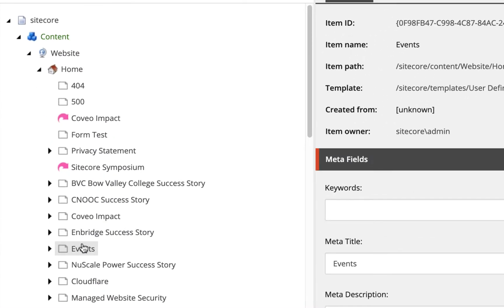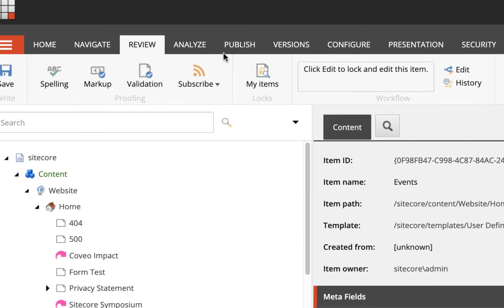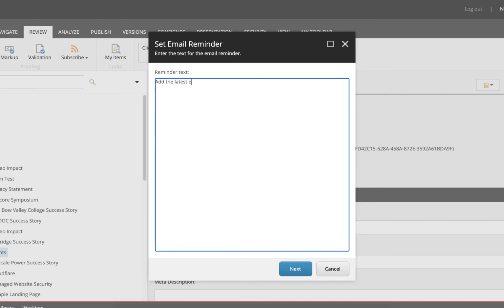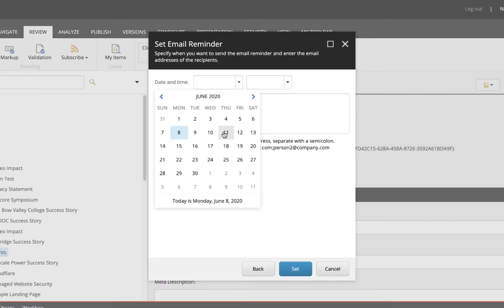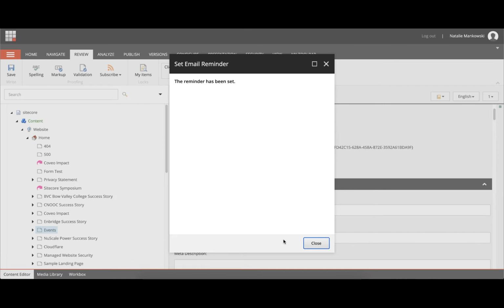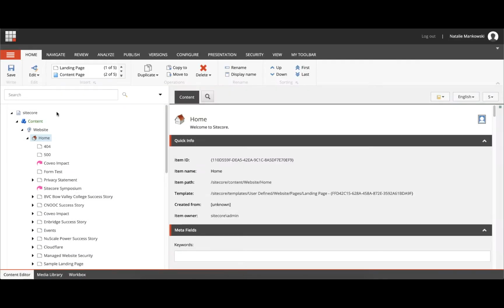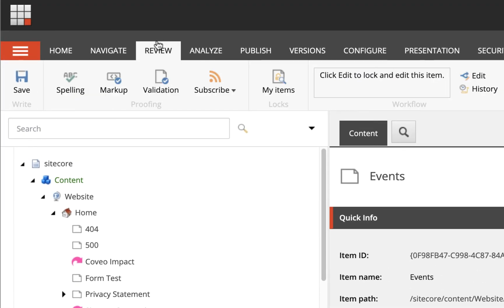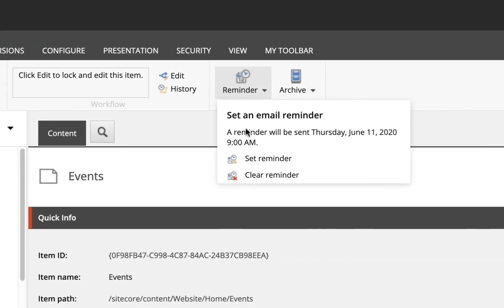Scheduling A Reminder In Sitecore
Schedule an email reminder in the Sitecore content editor. This is great for content authors who have pages or items that need to be updated routinely, or as a reminder to release content for a particular launch.

Fishtank Consulting are a leading Sitecore partner committed to helping our clients get the most out of Sitecore. Fishtank's Sitecore experts are passionate about providing you with valuable content including tips, advice and strategies no matter whether you're a Sitecore user, content author or developer.